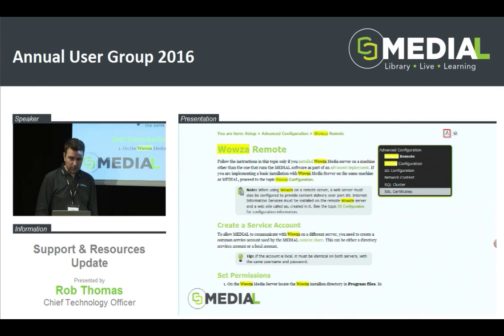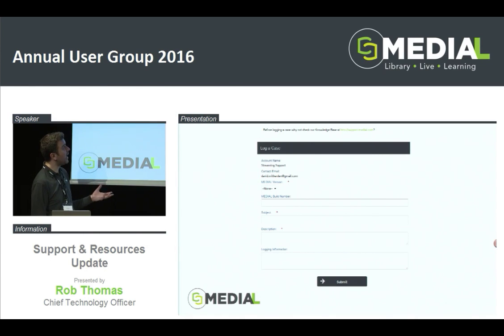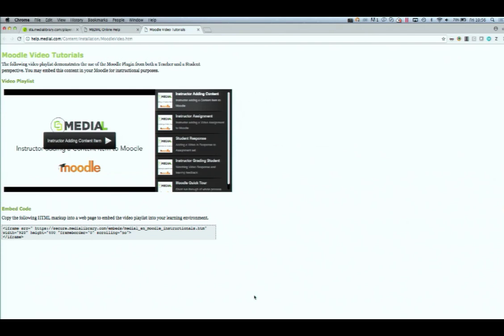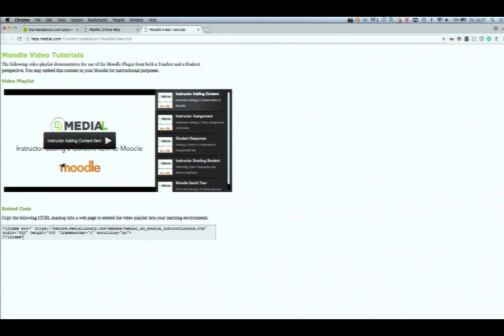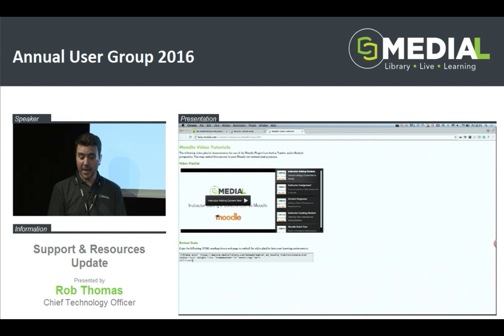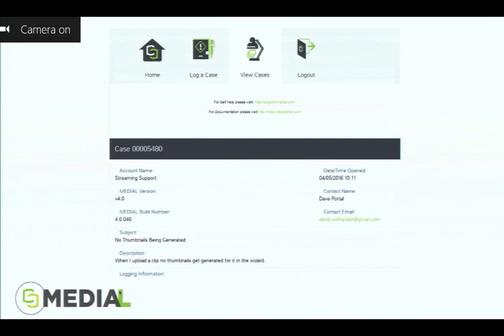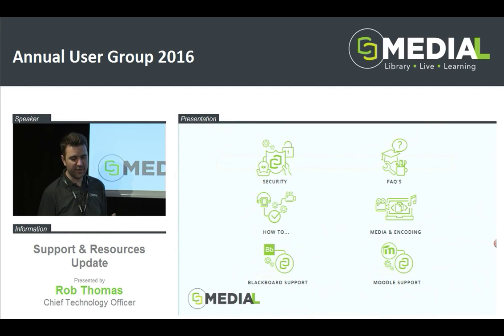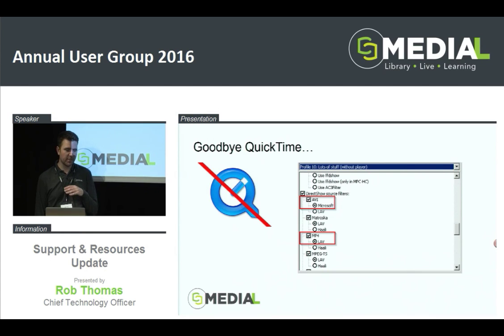MEDIAL | User Group 2016 | Support & Resources Update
Rob Thomas runs through the existing and new resources that are available to MEDIAL customers